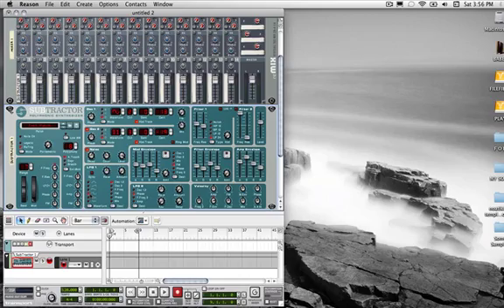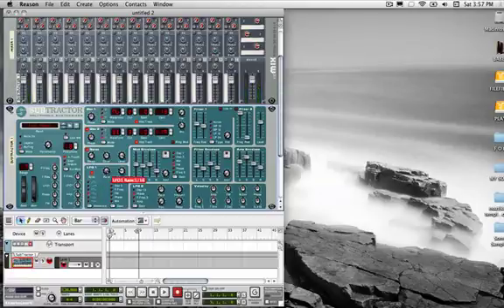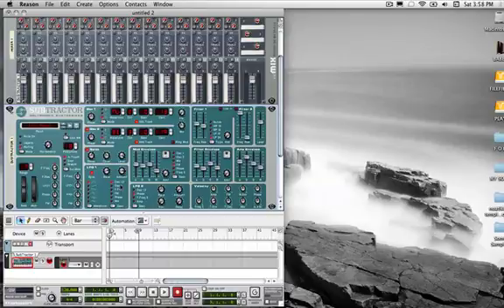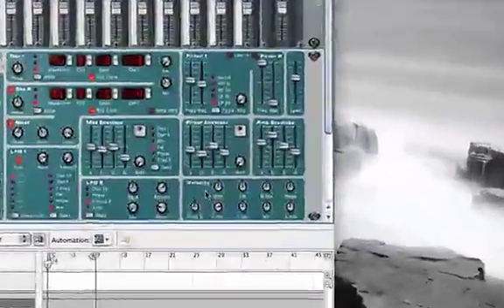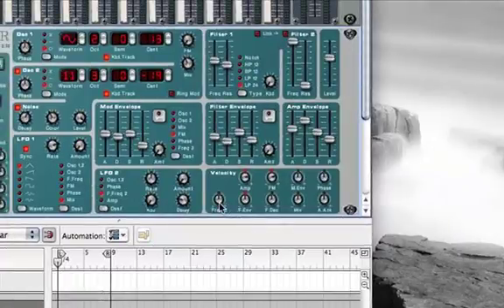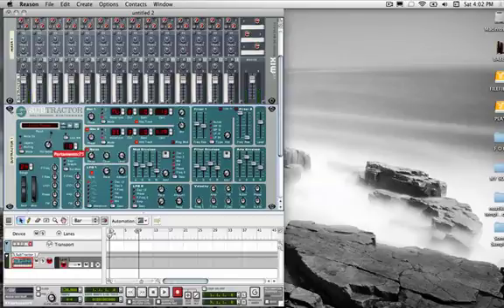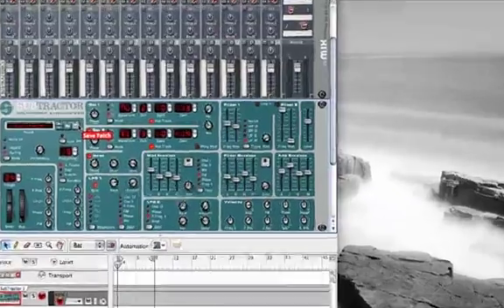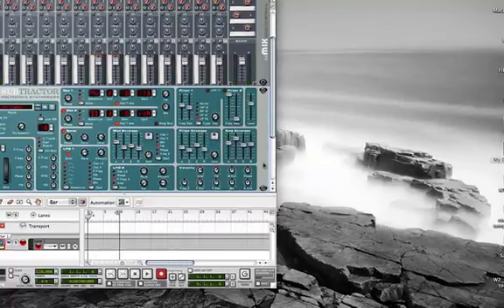W2 2 Subtractor 3